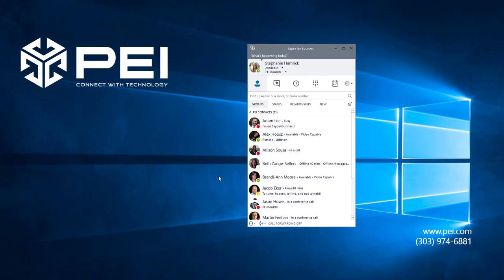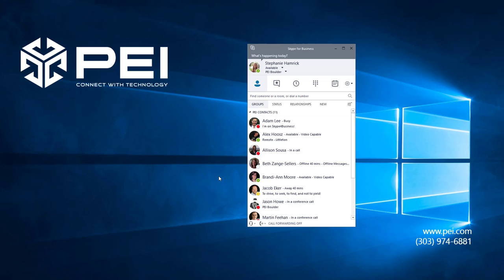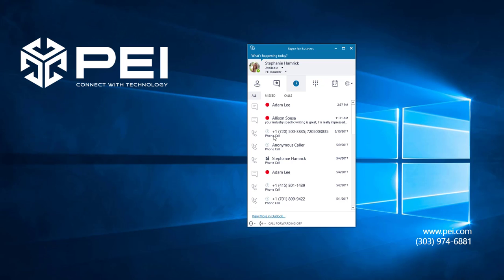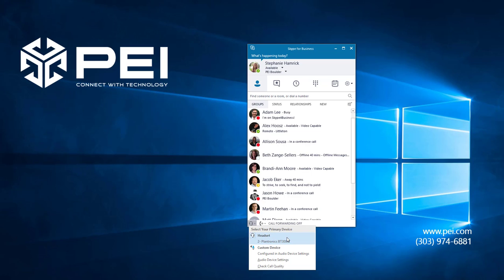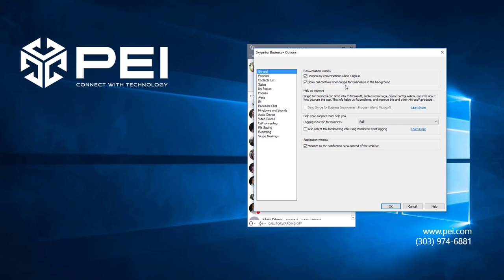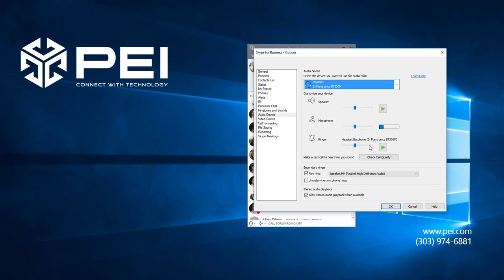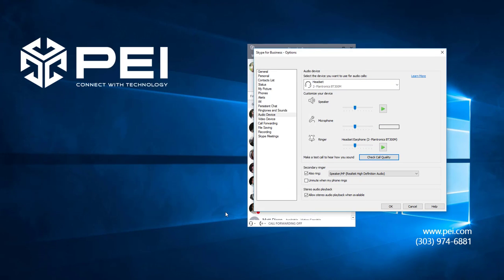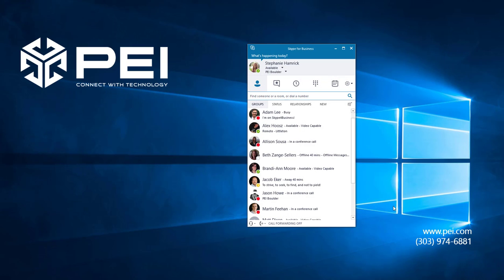Microsoft Skype for Business | PEI - How to Set Up Audio Device